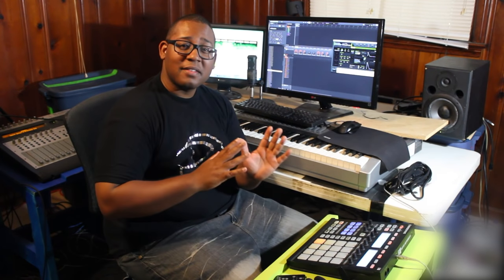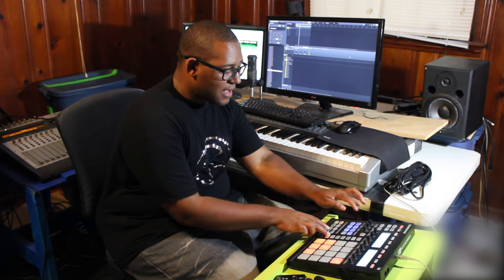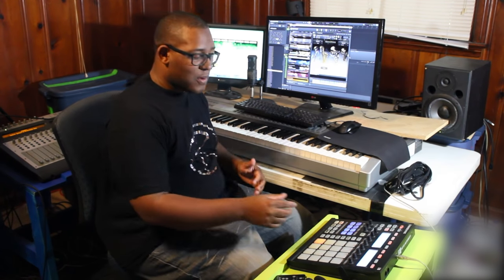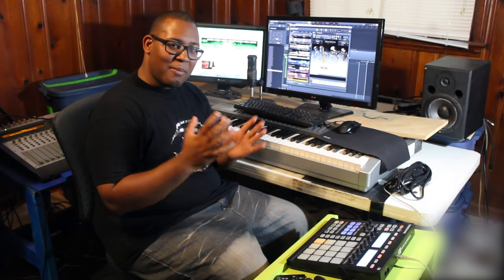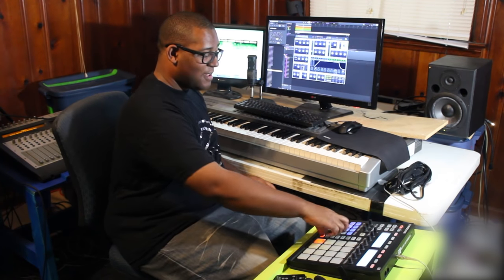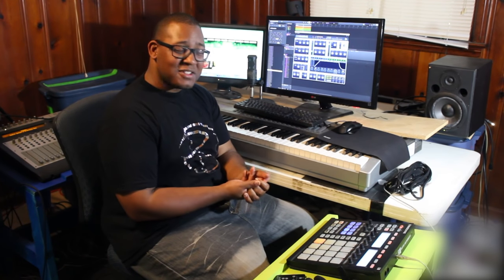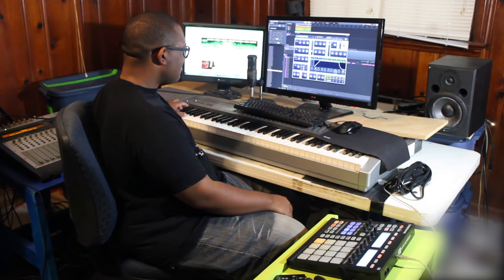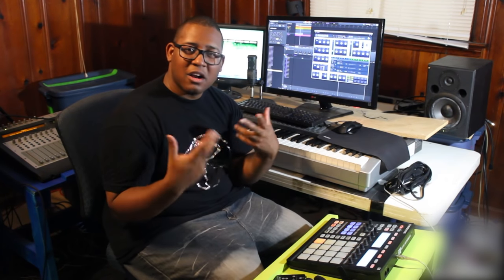How To Make California Love Part 1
With Native Instruments maschine, Dillio goes back to a classic that features talkbox and good times.

NEO Soul R&B Chord samples for sale that you can use to help you make music!

Info About this channel:
This channel will have vlogs, music videos, tutorials, and covers and much more.

About Dillio:
Dillio is a Artist, Musician, Music Producer, Sound Designer and Director
He has had a major music placement the album Gemini: Good Vs. Evil released by Krazie Bone of Bone Thugs and Harmony founded by the late Easy E.

Help me get a maschine studio to make better videos!

Midi Controller:
Keystation Pro 88